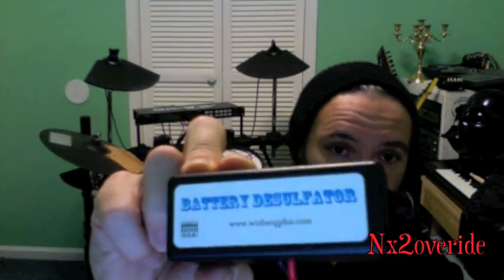Battery Desulfation (for longer battery life)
Talking about battery Desulfation and showing an electronic Desulfator I got off ebay. Great for a solar Battery bank or Automotive battery's.